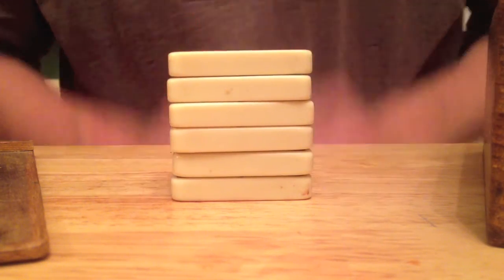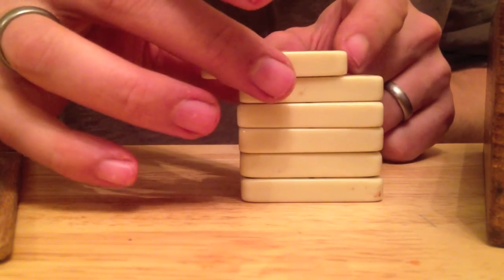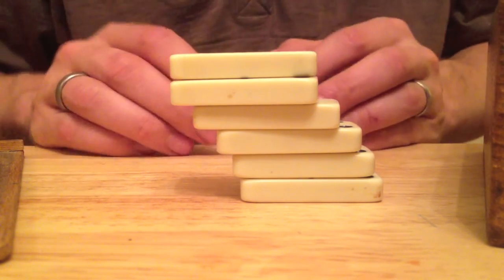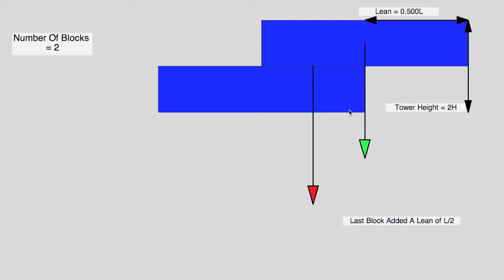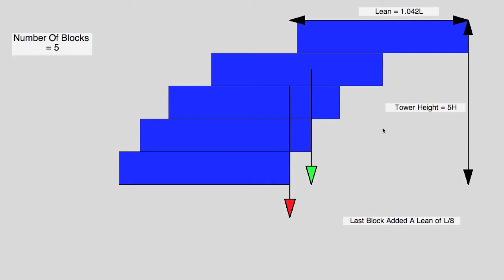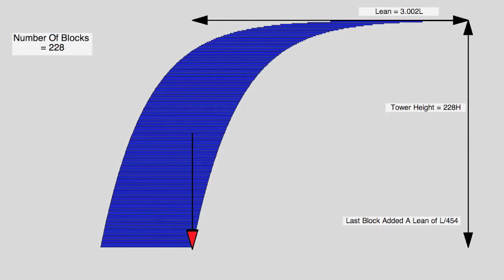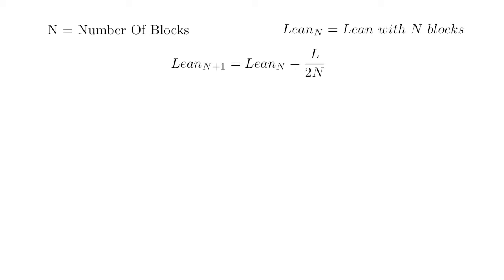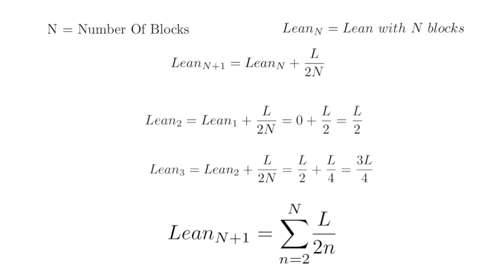Block Stacking Puzzle - How Far Can A Tower Of Blocks Lean?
Leaning Tower of Lire

This videos shows how, if stacked in the proper way, a tower of blocks can lean an unlimited distance without falling over if built with enough blocks.

Intuition might tell you that it would be impossible to build a tower that leans more than half a length of a brick without glue or supports. But, if blocks are stacked according to the Harmonic Series, which is discussed in the video, the distance a tower can lean is limited only by the number of blocks you have.

This blew my mind the first time I proved it, and I hope you find it interesting to.